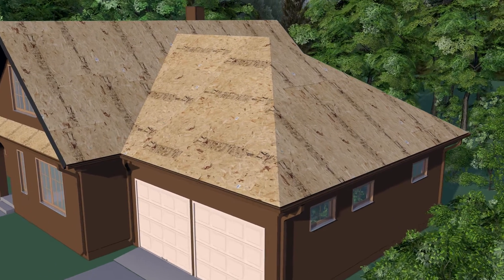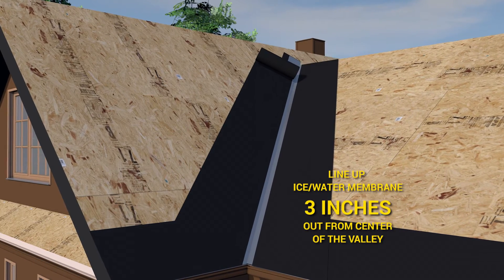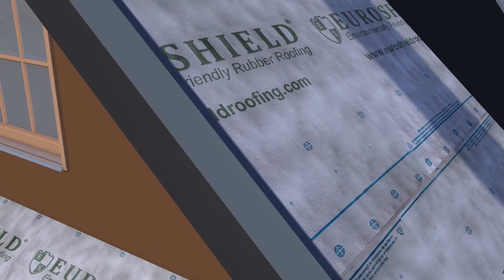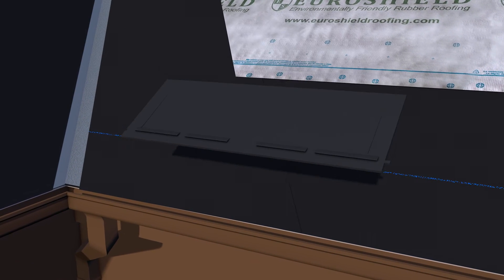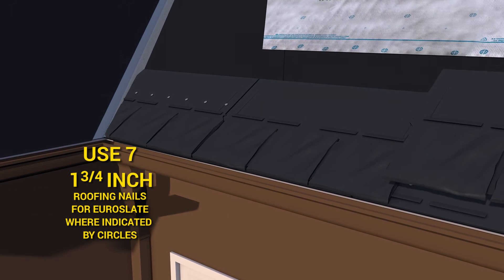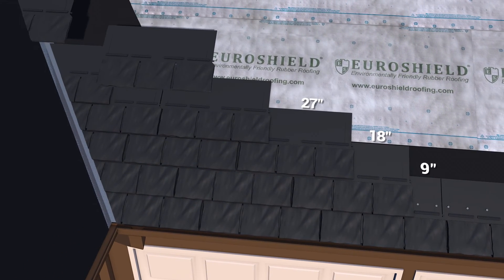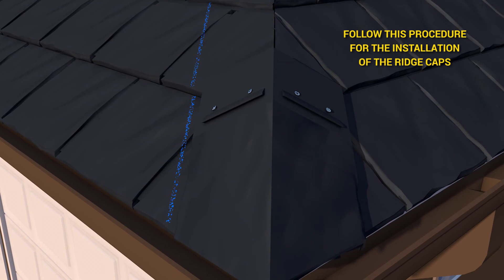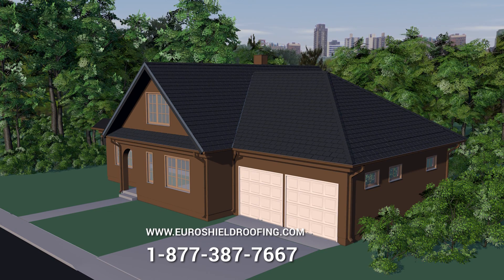Rundle Slate (previously EuroSlate)/EuroShake Installation 2016 (NEW)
Updated 2016 installation video of the EuroSlate rubber roofing product.